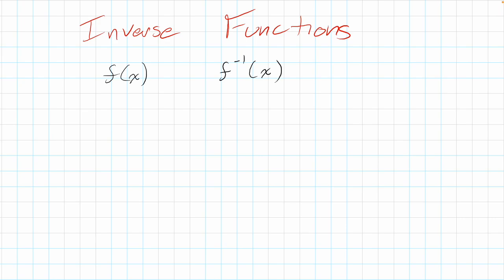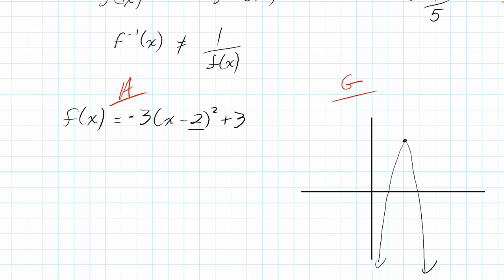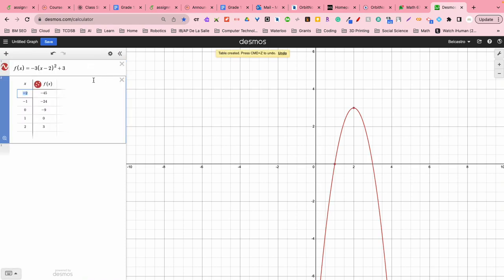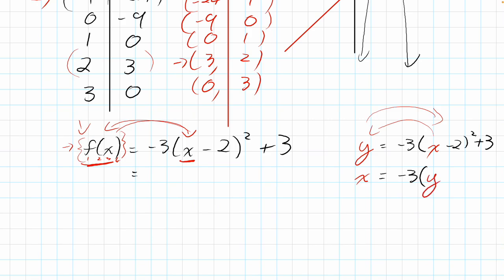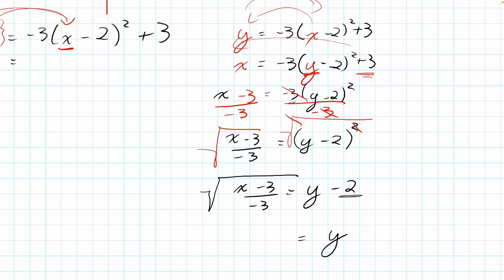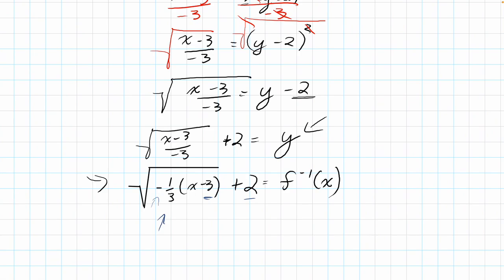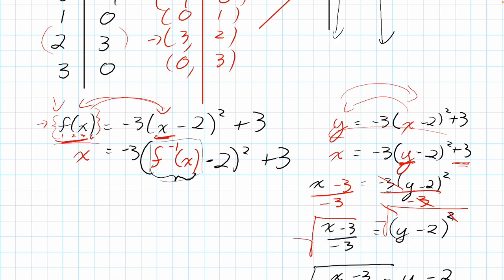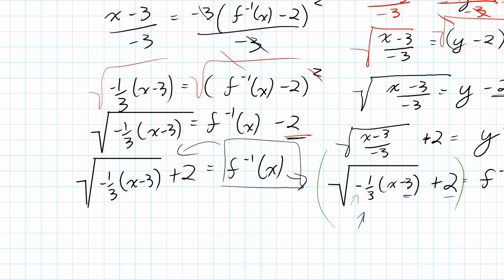How to Learn Inverse Functions